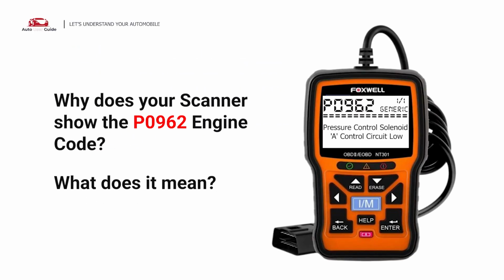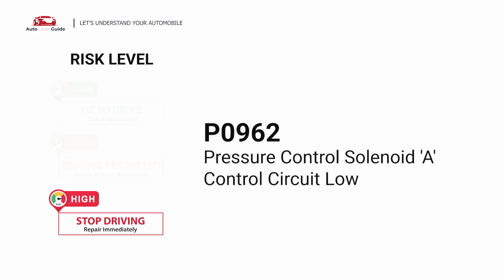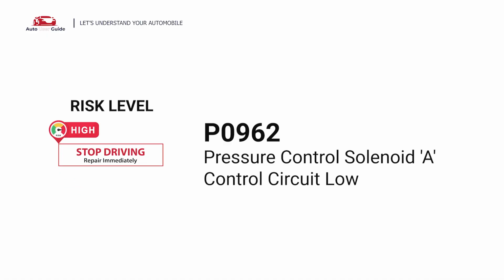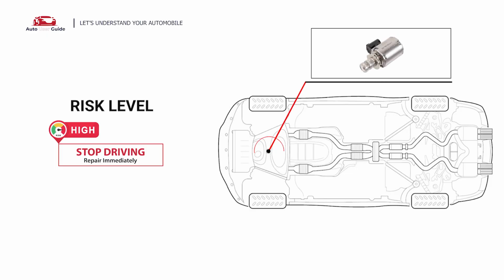What is P0962 : Engine Error Code Causes Explained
The P0962 Engine Error Code Causes Explained guide helps you understand why the transmission pressure control solenoid “A” circuit is reading a voltage lower than the manufacturer’s specified range — a fault that can cause shifting problems and transmission performance issues in many vehicles.

🎯 What you’ll learn in this guide:

✅ What the P0962 trouble code means in simple terms
✅ How the pressure control solenoid “A” affects transmission performance
✅ Common causes — faulty solenoid, wiring damage, low transmission fluid, or TCM issues
✅ Typical symptoms like harsh shifts, slipping gears, or limp mode activation
✅ Step-by-step diagnostic checks for wiring, fluid condition, and solenoid resistance
✅ Why ignoring this code can lead to severe transmission wear
✅ Preventive tips to avoid recurring P0962 faults
✅ How to verify repairs with proper scan tool data and test drives

This guide applies to vehicles equipped with electronically controlled automatic transmissions across multiple brands and years. Whether you’re troubleshooting a harsh shift in a sedan, a slipping gear in an SUV, or a transmission warning light in a truck, the P0962 explanation and causes will help you diagnose and resolve the issue with accuracy.